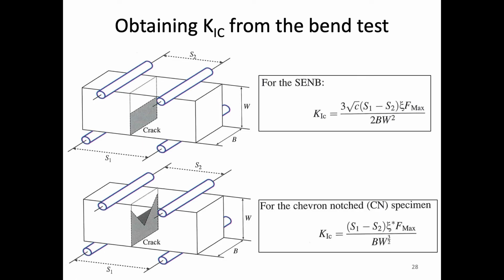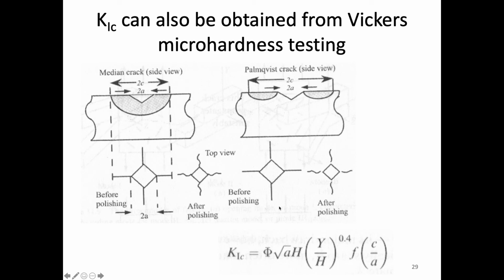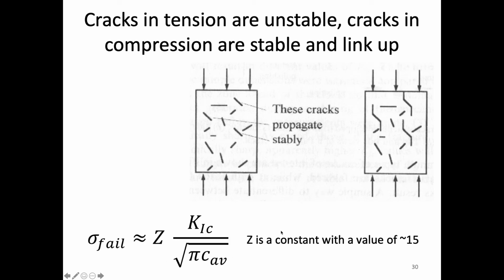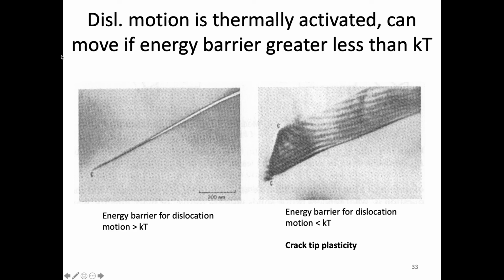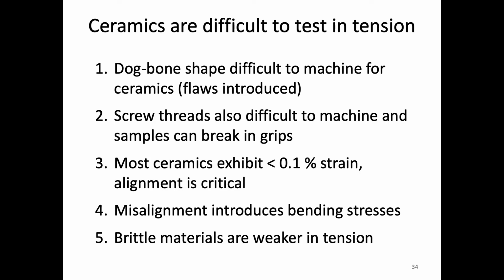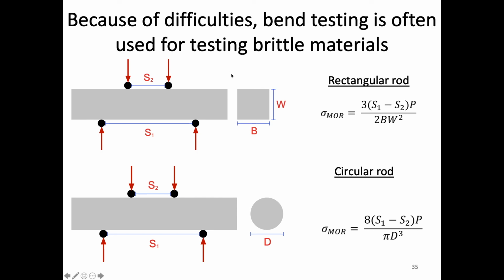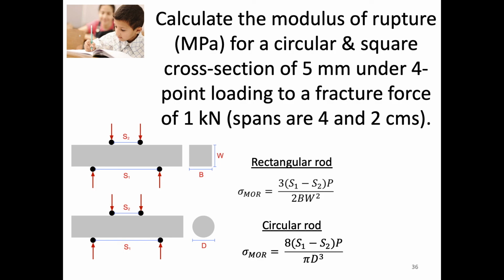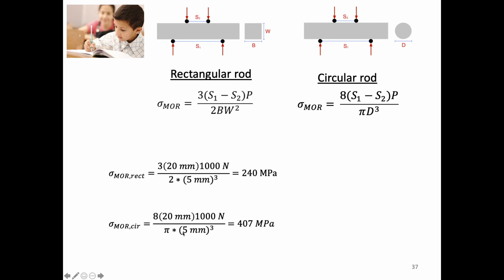MSE403G S20 Lecture 30 Module 3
This video discusses some ways to measure fracture toughness/KIc and ceramic strength.